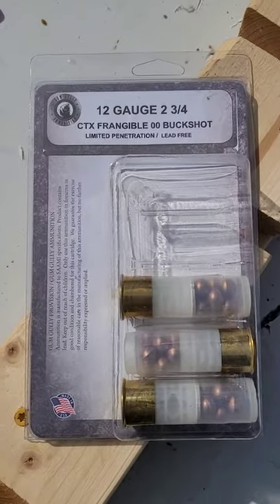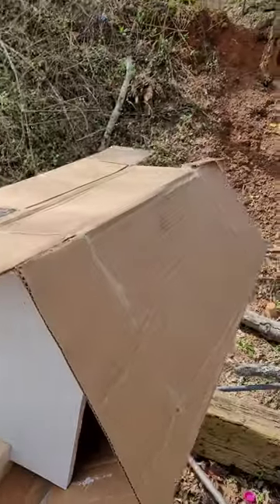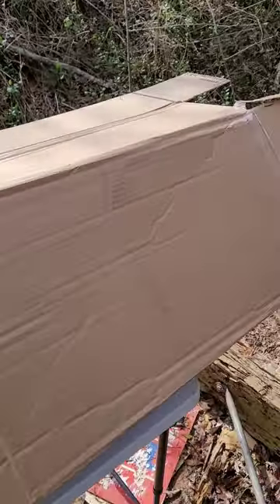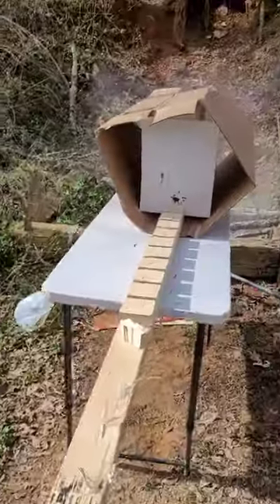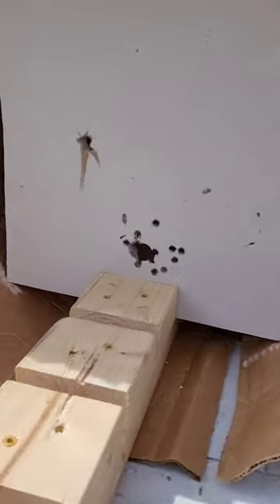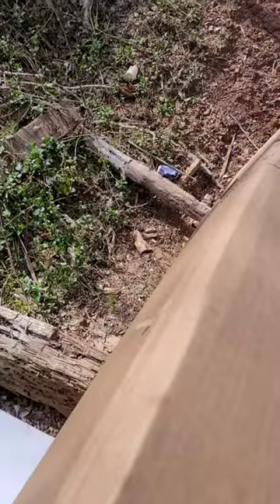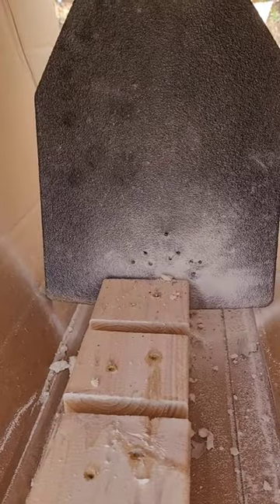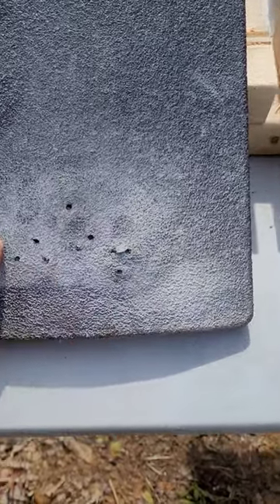Frangible Buckshot v. Level III Steel Plate